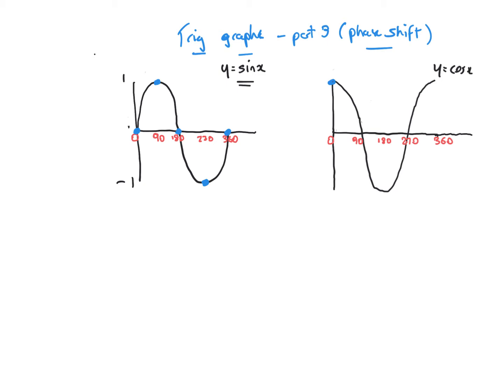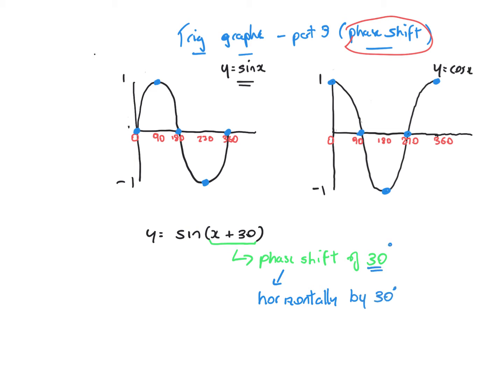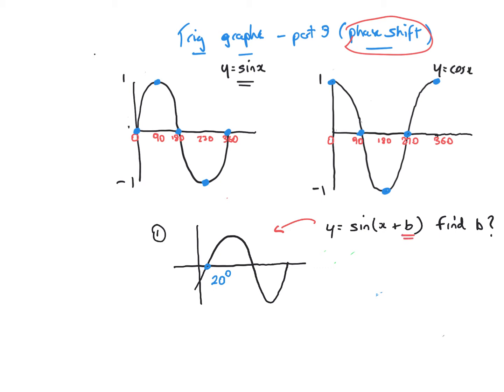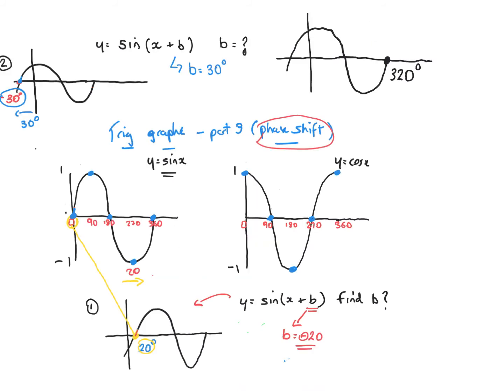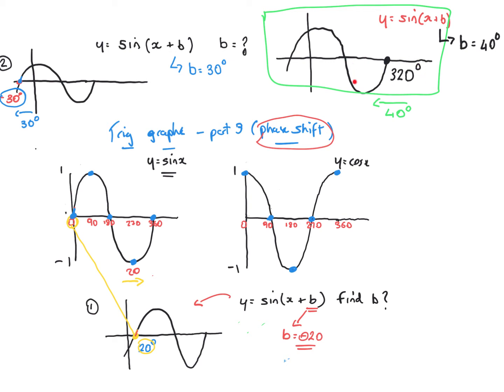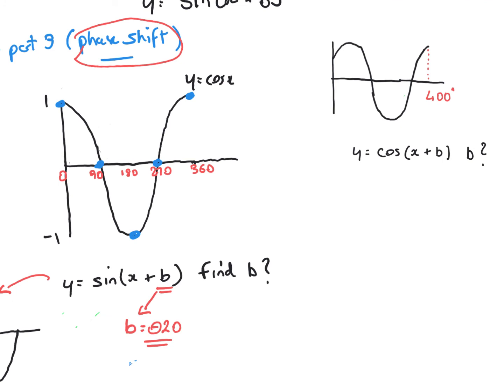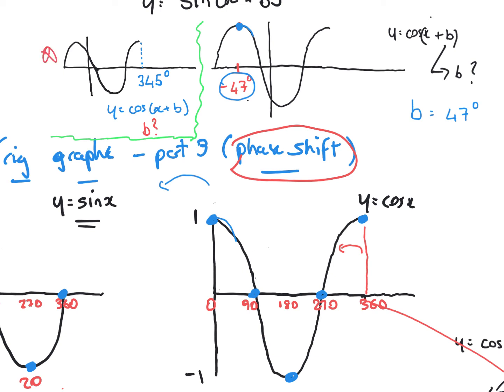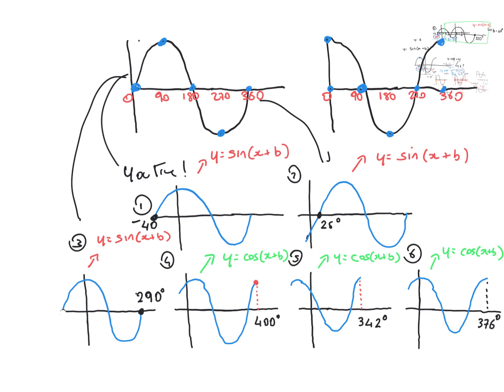Trig graphs part 3.mp4